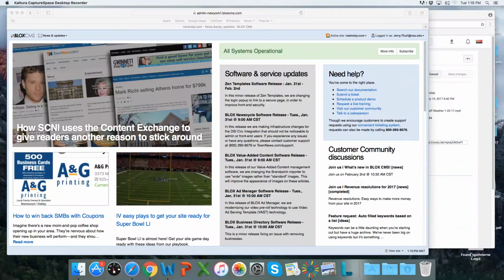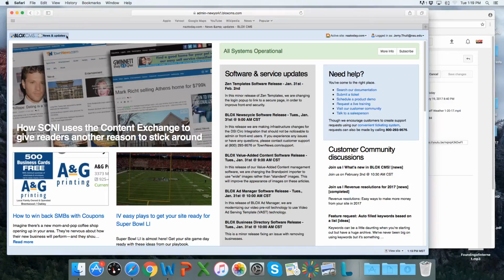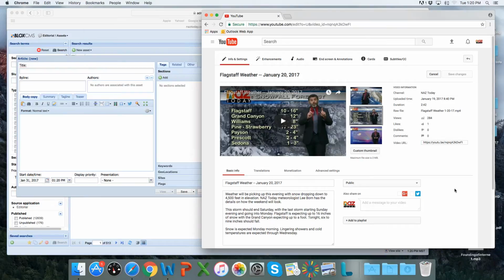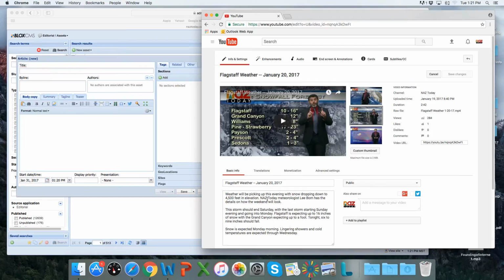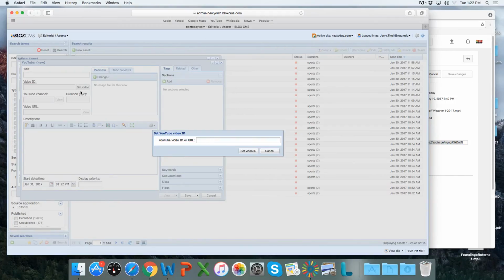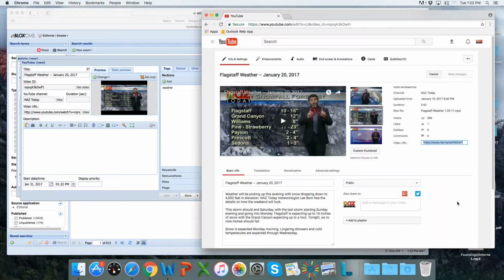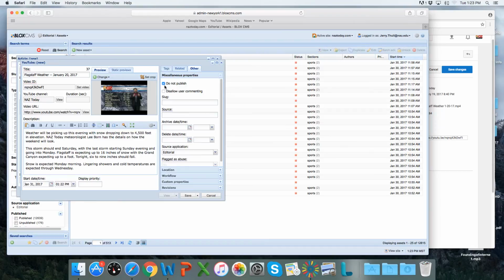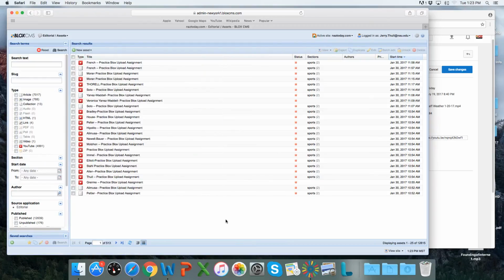Blox Weather Upload Tutorial Spring 2017